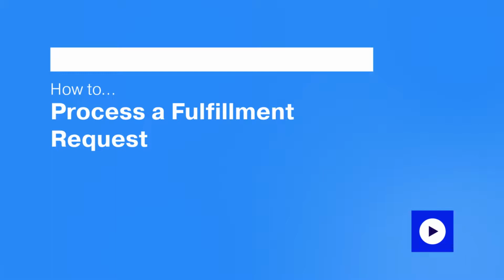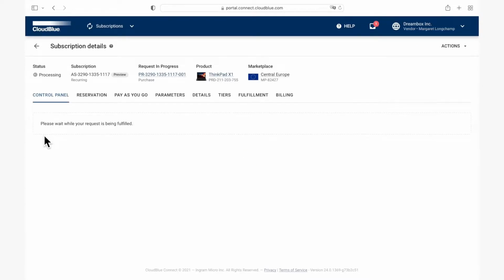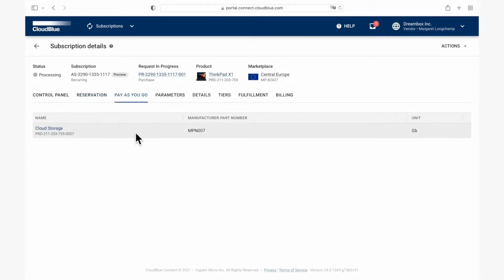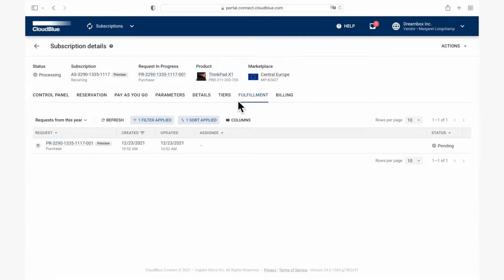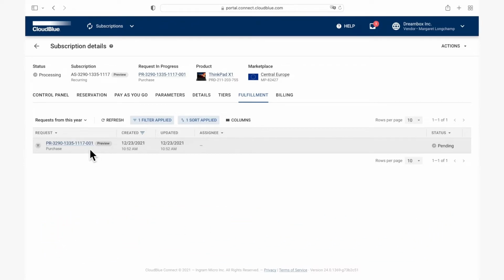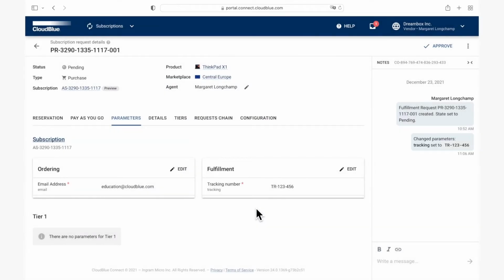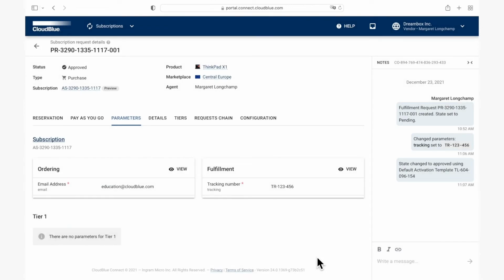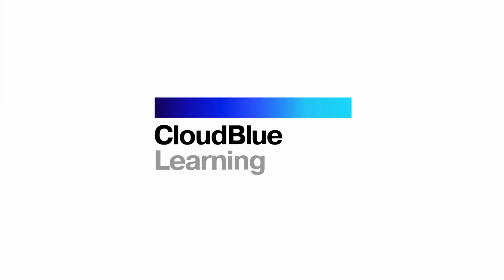Processing a Fulfillment Request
Learn how to process a fulfillment request using a Vendor account in CloudBlue Connect®.